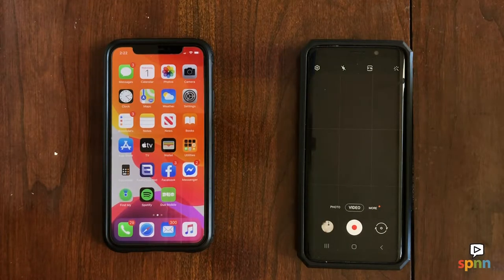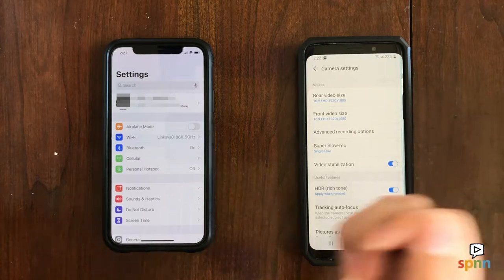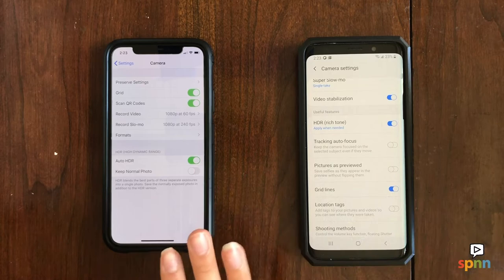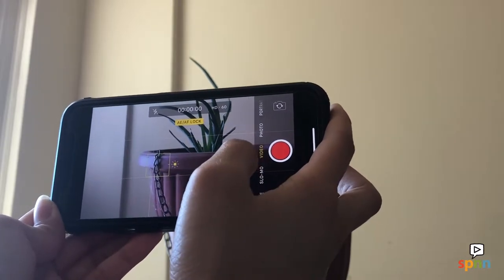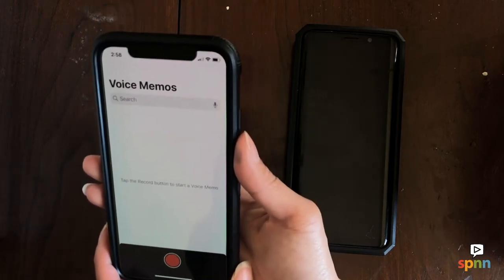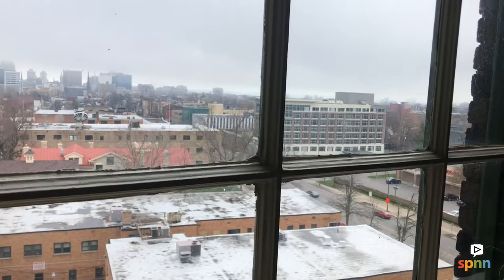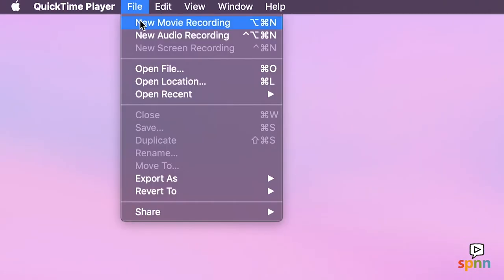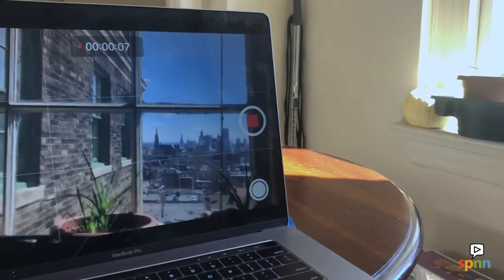SPNN Mobile Video Tips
Learn the basics of getting started creating video with your smart phone!